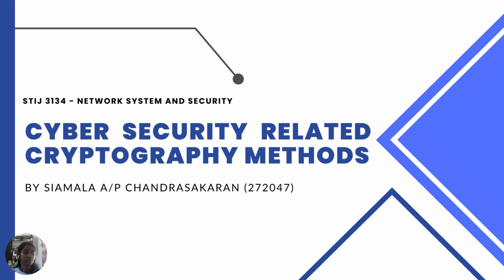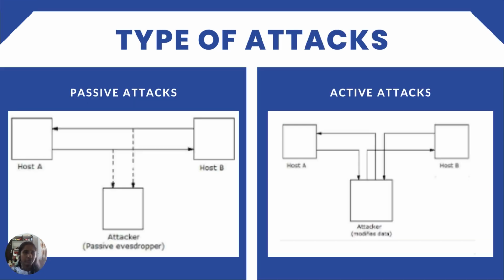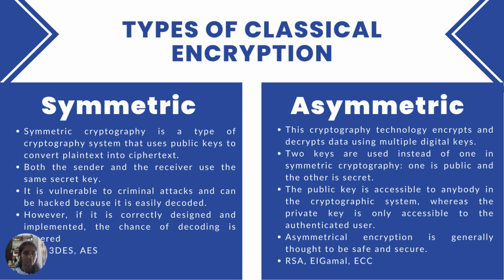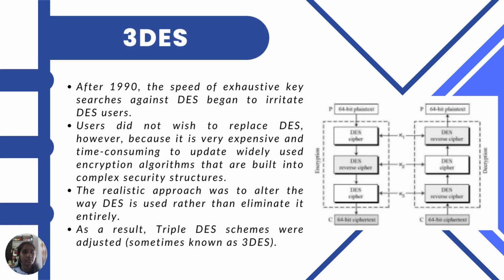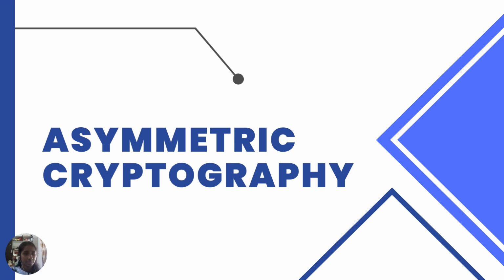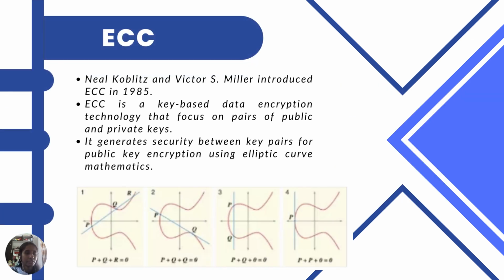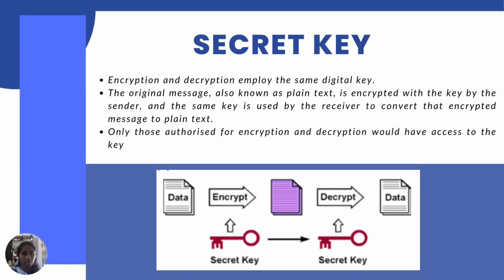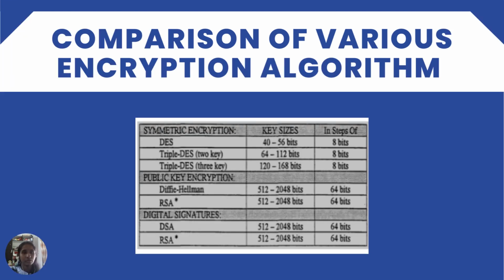Siamala Chandrasakaran (272047) - Cyber security related cryptography method